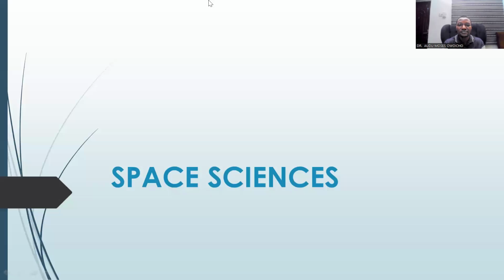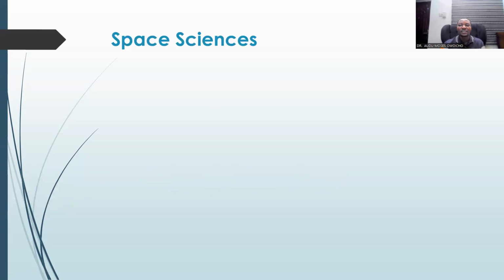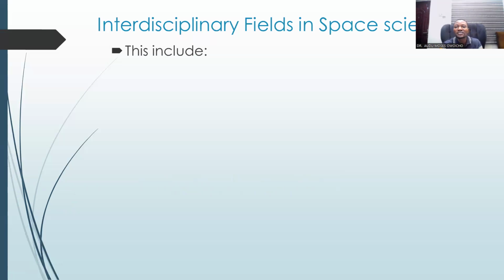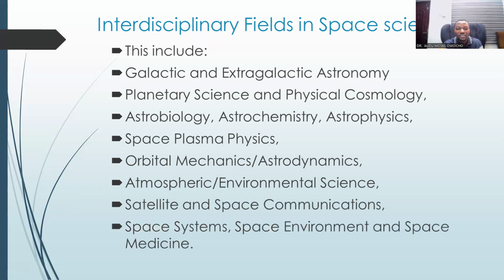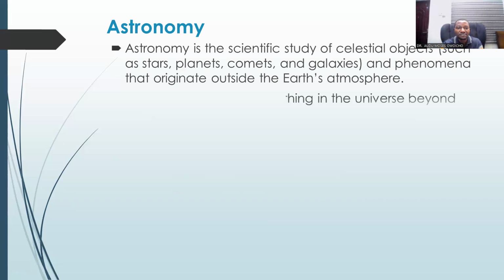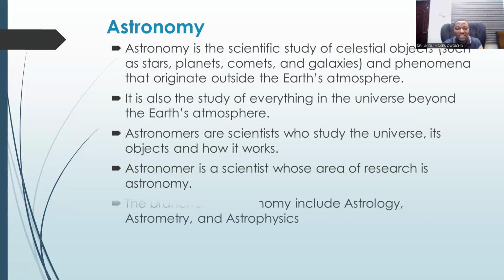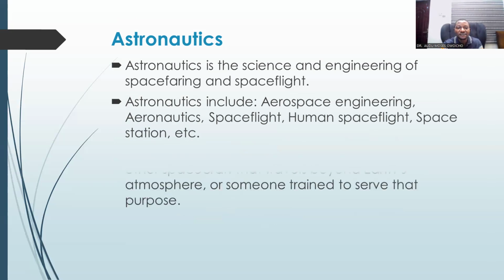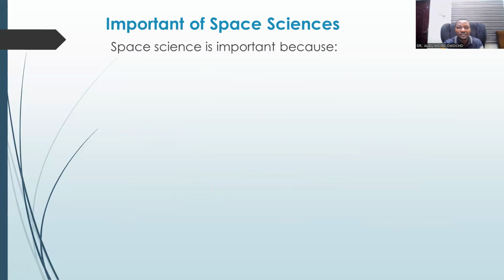SPACE SCIENCES І Importance of Space Sciences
In this video, you will learn about space sciences, interdisciplinary fields in space sciences, branches of space sciences, the importance of space sciences, space environments, and challenges in space exploration. Astronautics Astronomy ImportanceofSpaceSciences SpaceEnvironment ChallengesinSpaceExploration (@mosesowoichoaudu824).